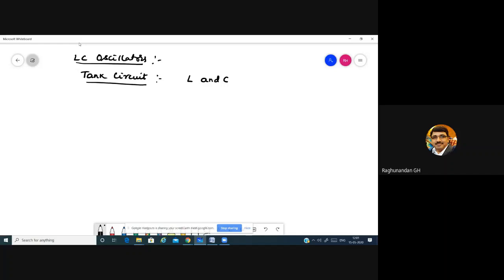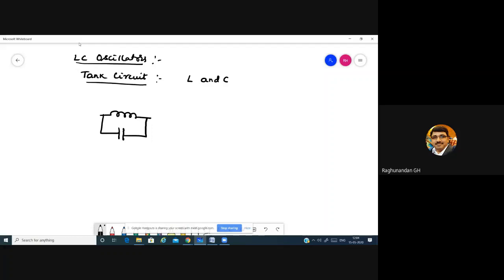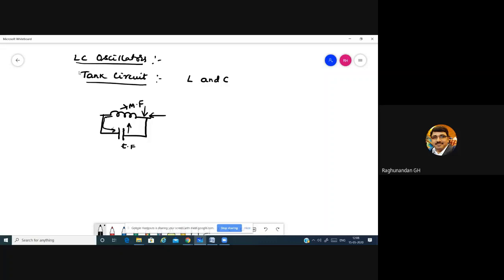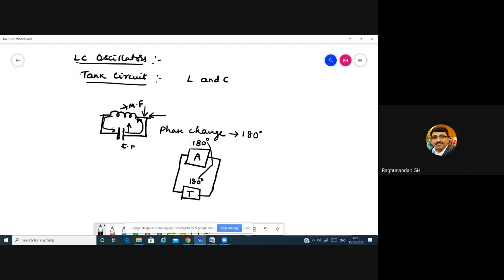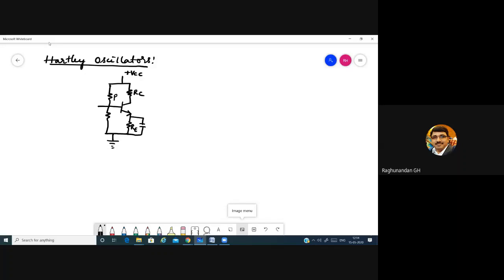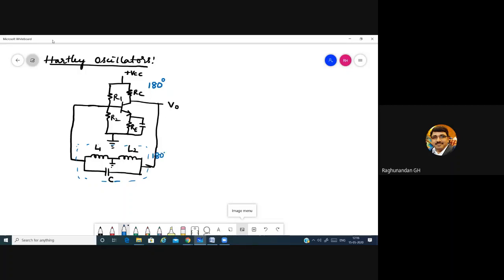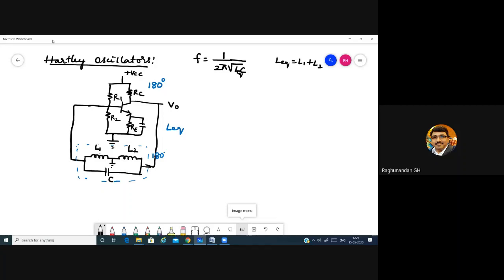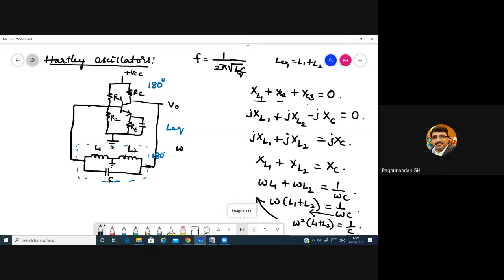Lecture Series 25 Oscillators Part 3 by Prof Raghunandan G H